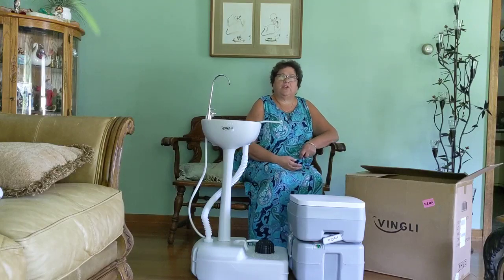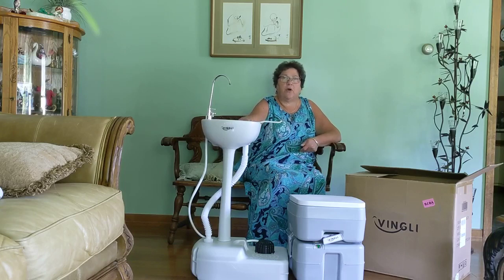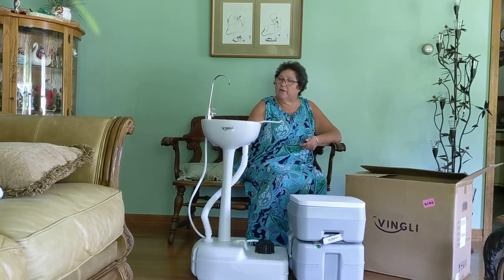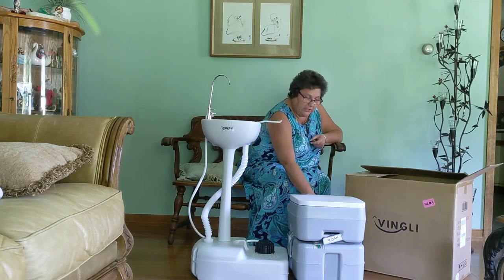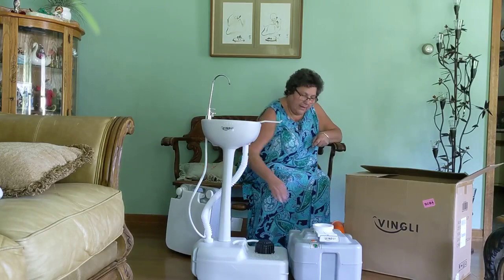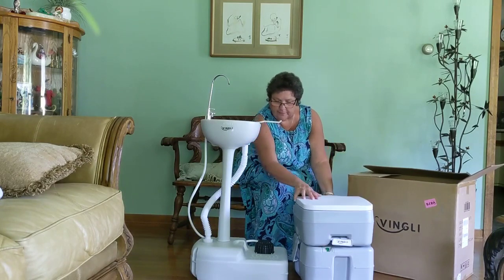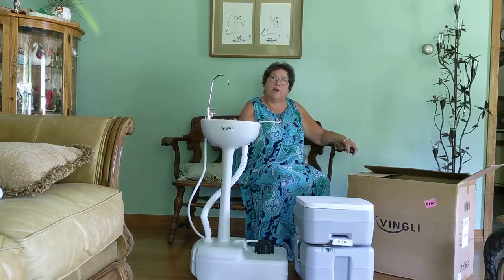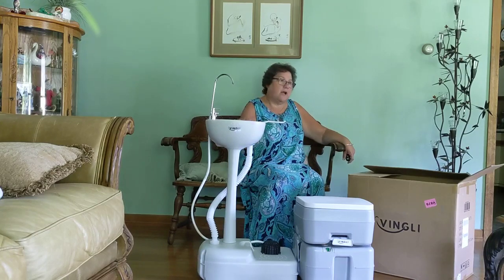Toilet/Sink Combo by Vingli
Vingli has taken ordinary camping into glamping with its’ portable toilet/sink combo. If you are  looking for a solution for late night bathroom runs when camping in a tent or boondocking, look no further than the Vingli toilet/sink. Vingli’s  combo is the perfect solution for tent campers, van campers, boaters and those with travel trailers that do not have a bathroom.